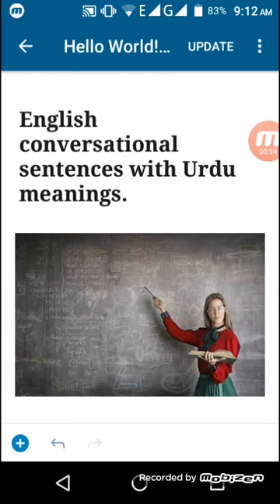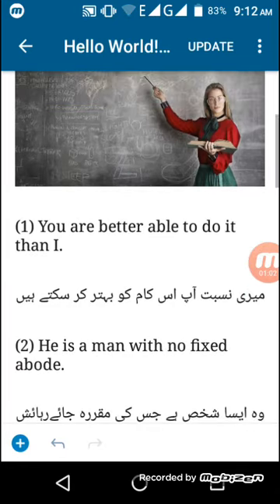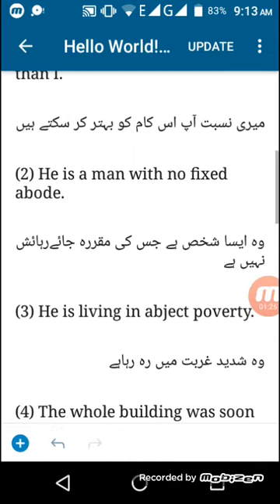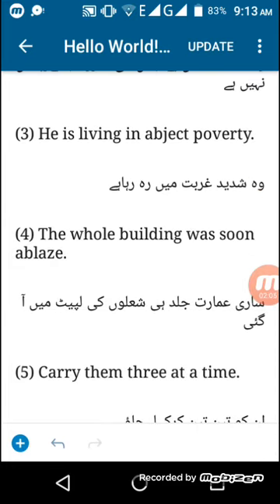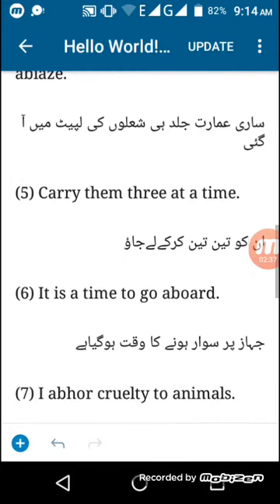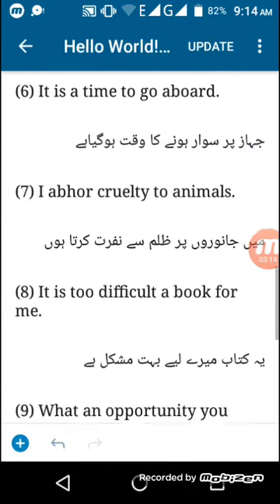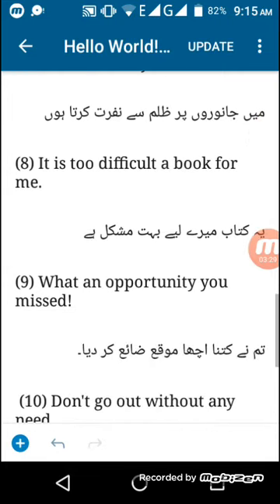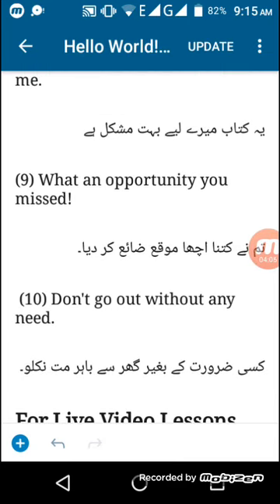10 mostly used conversational sentences in English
Hey guys! In today's video lesson you're gonna learn the 10 commonly used English conversational sentences with Urdu Hindi meanings.